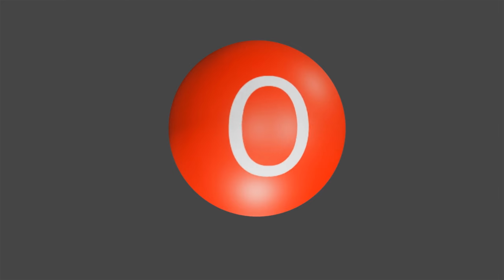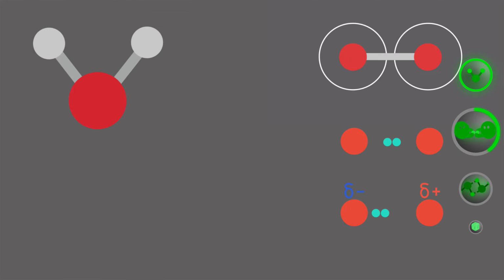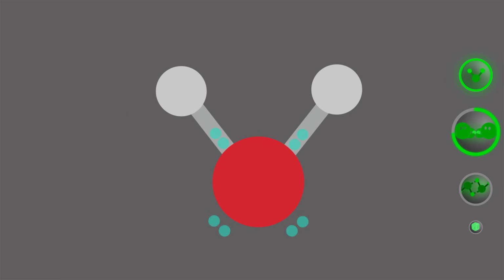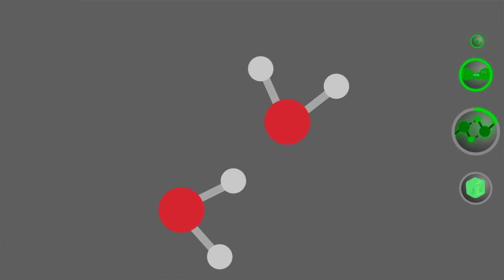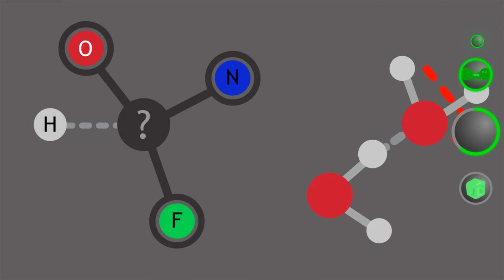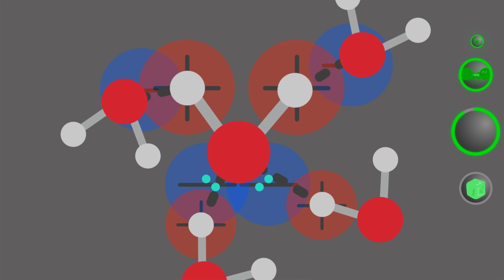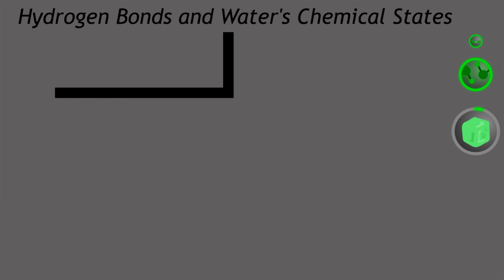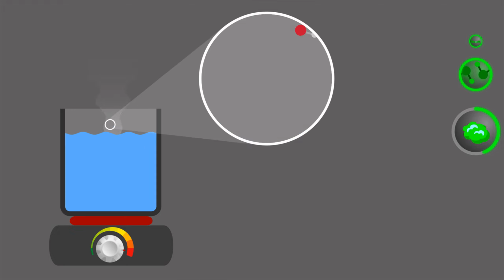Hydrogen bonds in water explained in 2D animation